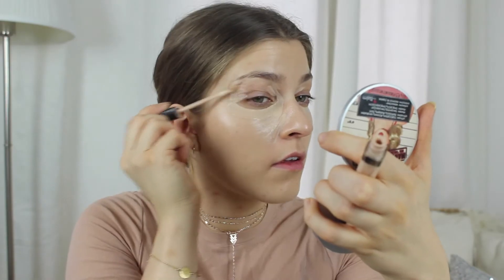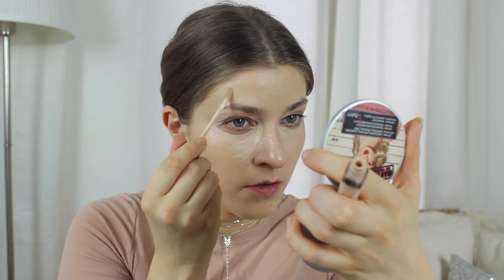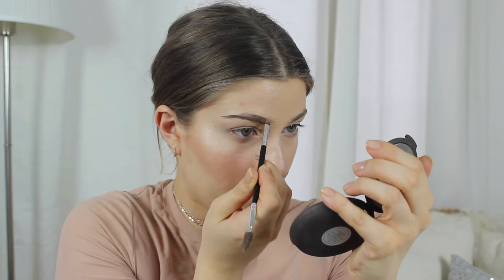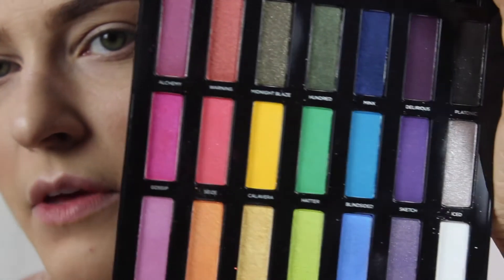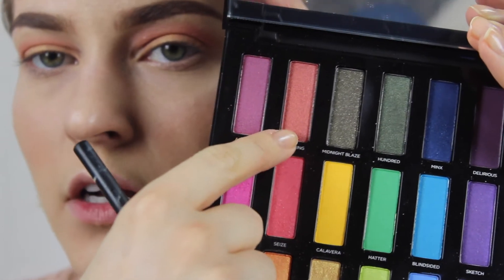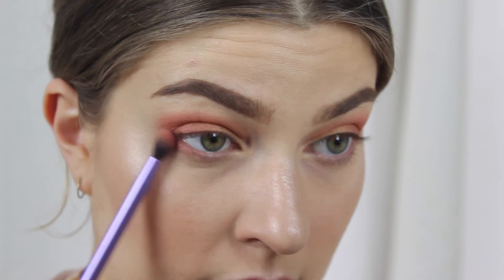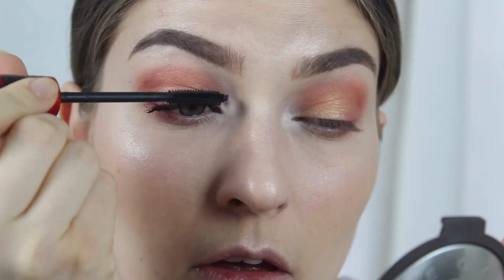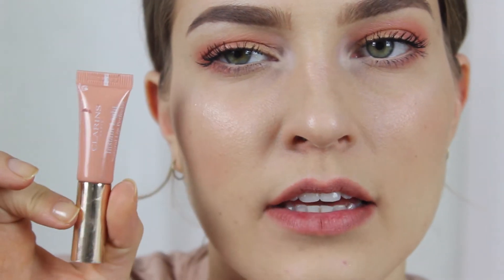COLORFULL DAYTIME MAKEUP - URBAN DECAY Full Spectrum Palette | Stine Lund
| I tried something new but still didn't go too far out my comfort zone. OPEN HERE to see the details |

♡ NYX wonder stick duo in Light/Medium

♡ LAURA MERCIER Loose translusent powder

♡ BENEFIT Bronzer in Hoola

♡ BENEFIT Blush in Rockateur

♡ BECCA Shimmering skin perfector pressed in Pearl

♡ BENEFIT Kabrow gel-cream in 3

♡ URBAN DECAY Full spectrum palette in seize, jones, gold mine, warning, bump

♡ ELIZABETH ARDEN Grand entrance mascara

♡ MAC Chromagraphic pencil in NC15/NW20

♡ MAC lip pencil in Spice

♡ CLARINS Instant light natural lip perfertor in 03

Facebook: Stine Lund - Youtube -

T-shirt - H&M

Necklace - Topshop

♡Music

Albis - New Land